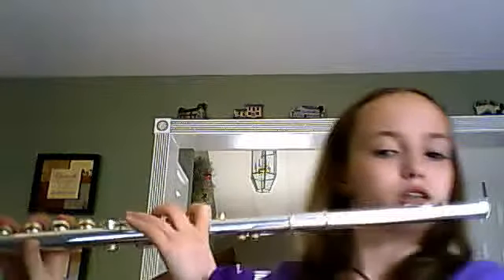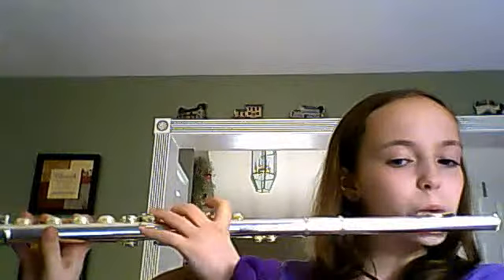my flute scale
this is me playing the 5 notes in the flute scale